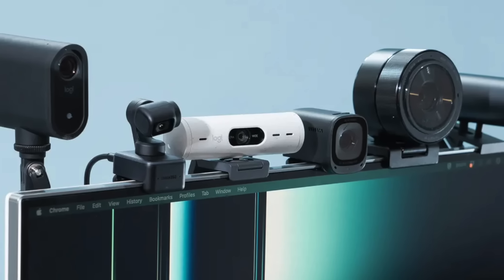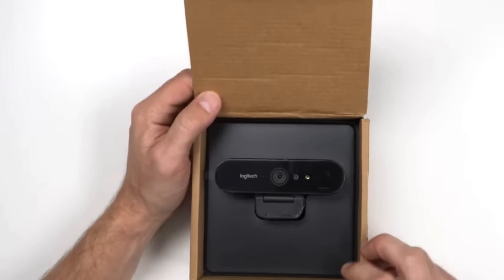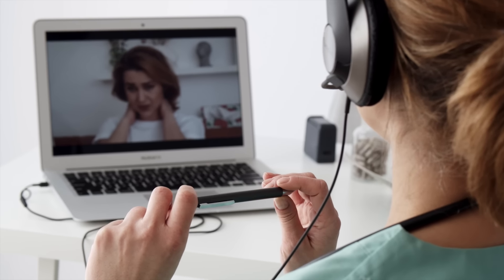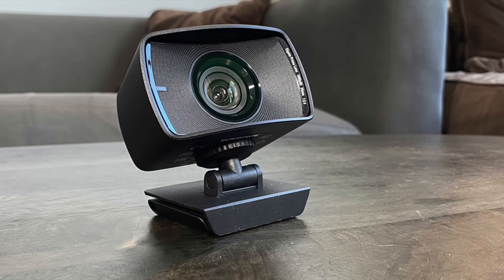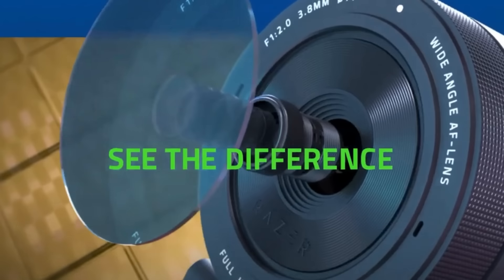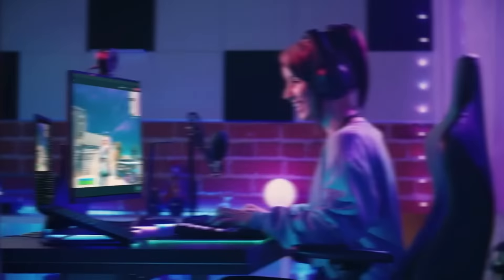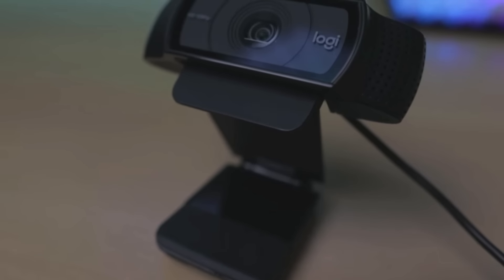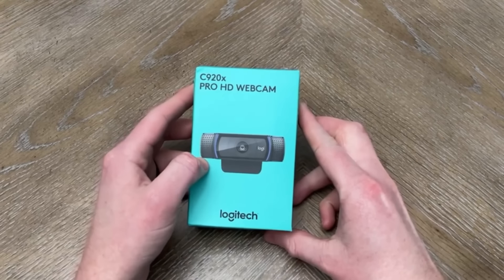Best WebCam | Top 4 Webcam's For Streaming, Zoom and MS Teams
Razer Kiyo Pro
Logitech Brio Pro
Elgato Facecam
Logitech C920x

Best WebCam | Top 4 Webcams for Streaming, Zoom, and MS Teams

Are you on the hunt for the perfect webcam? Look no further! In this video, we review the Top 4 Best Webcams that are ideal for streaming, Zoom meetings, and MS Teams. Whether you're a content creator, a remote worker, or just looking to enhance your video calls, we've got you covered.

What You'll Discover:
- In-depth reviews of the best webcams on the market, including the Logitech Brio 4K and Razer Kiyo Pro.
- Key features to consider when choosing the best webcam for your needs.
- Recommendations for the best budget webcams that don’t compromise on quality.
- Tips on how to set up your webcam for optimal performance on platforms like Zoom and MS Teams.